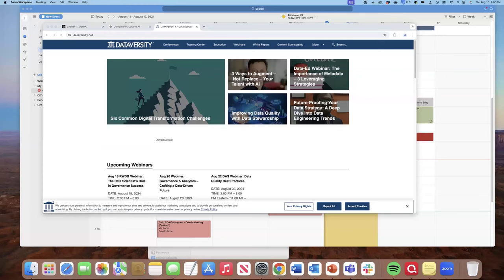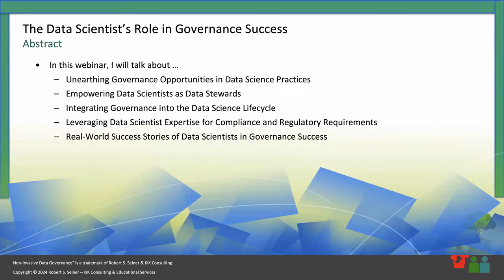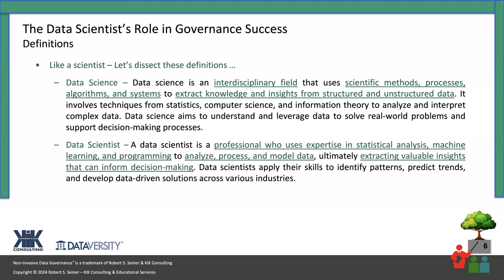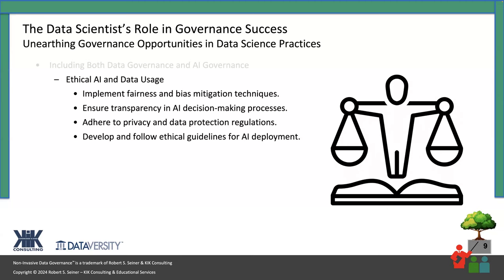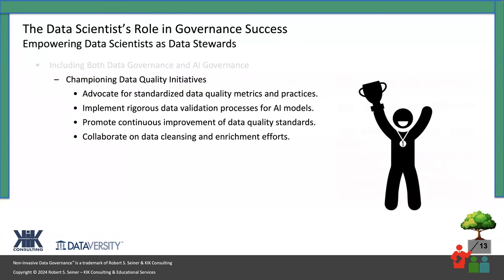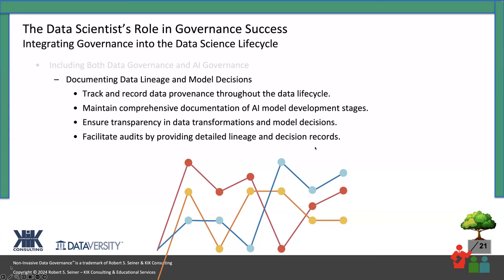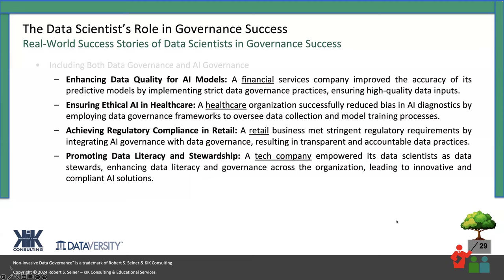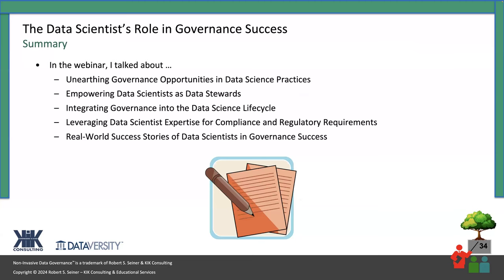Real World Data Governance: The Data Scientist’s Role in Governance Success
Are you interested in exploring the critical intersection of Data Science and Data Governance? Are you struggling with how to describe the role of a data scientist specifically when it comes to their participation in your Data Governance program? This webinar will have the answers you are seeking.

Join Bob Seiner for this enlightening webinar where he will guide attendees through how data scientists play a pivotal role in driving successful governance initiatives. Learn how to empower your data scientists to not only extract insights, but also to champion data lineage, quality, and compliance, ultimately ensuring that your organization’s data-driven strategies thrive.

In this webinar, Bob will discuss:
• Unearthing governance opportunities in Data Science practices

• Empowering data scientists as data stewards

• Integrating governance into the Data Science lifecycle

• Leveraging data scientist expertise for compliance and regulatory requirements

• Real-world success stories of data scientists in governance success